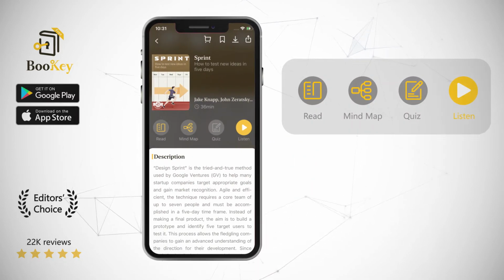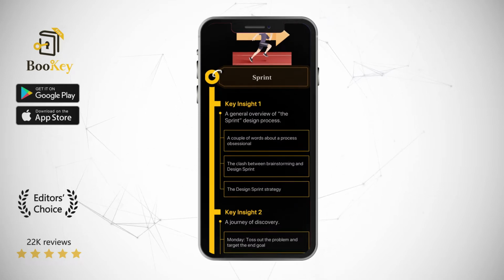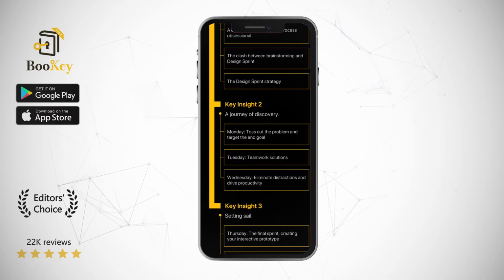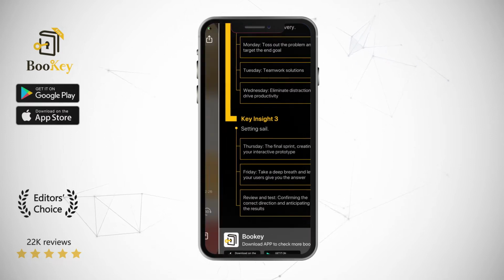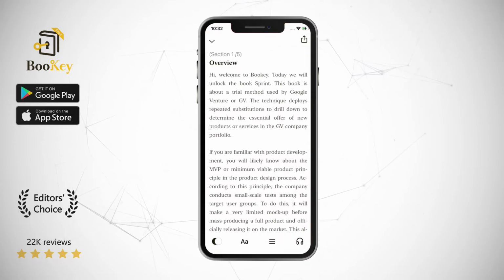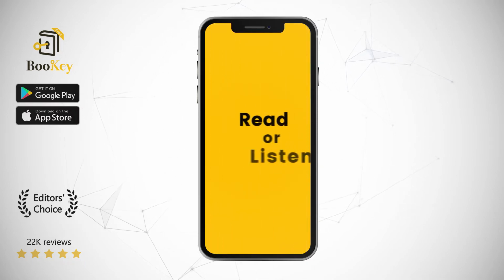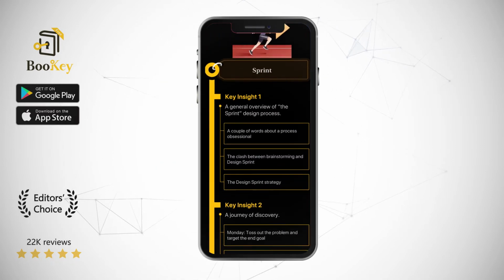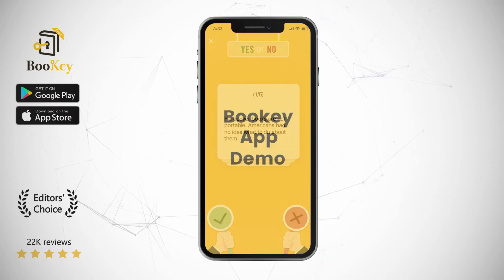Sprint Book Summary By Jake Knapp How to Test New Ideas in Just Five Days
Free Full Book Summary and Review

“Design Sprint” is the tried-and-true method used by Google Ventures (GV) to help many startup companies target appropriate goals and gain market recognition. Agile and efficient, the technique requires a core team of up to seven people and must be accomplished in a five-day time frame. Instead of making a final product, the aim is to build a prototype and identify five target users to test it. This process allows the fledgling companies to gain an advanced understanding of the direction for their development. Since 2012, Design Sprint has successfully assisted hundreds of enterprises in finding their optimum place in the market.

Sprint is co-authored by three Google Venture design partners. Jake Knapp  coined the name Design Sprint when he first used the process in fine-tuning the company’s internal workflow. Before joining GV and founding of the company’s design team, John Zeratsky was the chief designer at YouTube. And Braden Kowitz is GV’s current chief product designer. The trio has deployed Design Sprints with hundreds of startups. The process has become a mark for GV’s success.